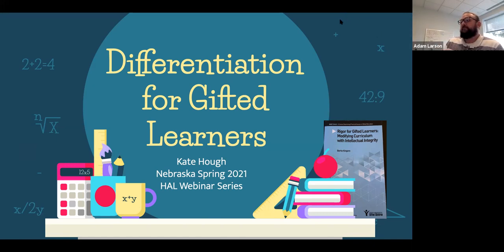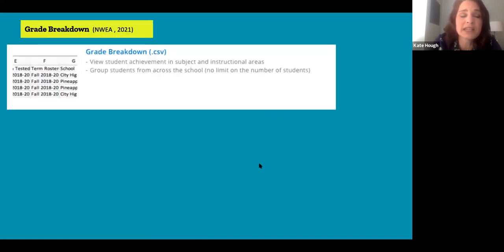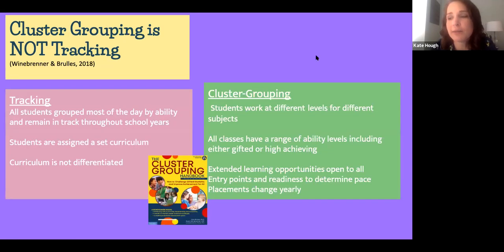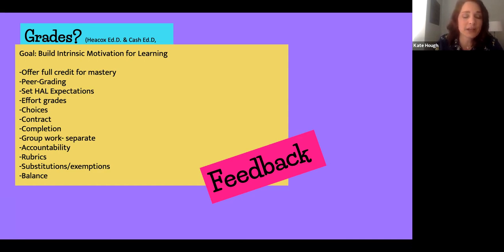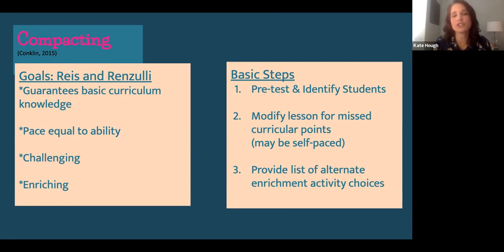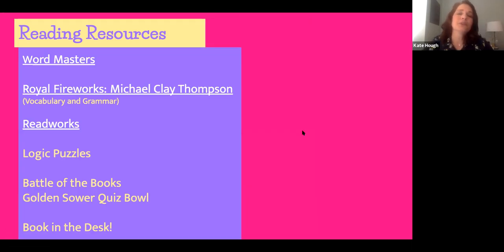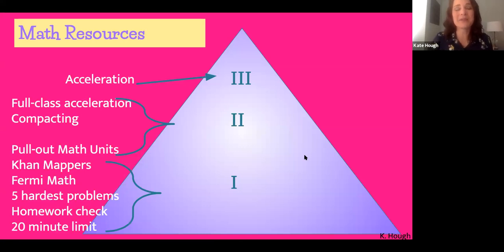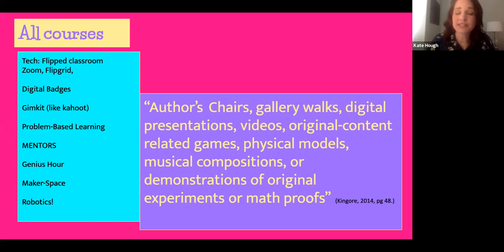Practical Differentiation Strategies